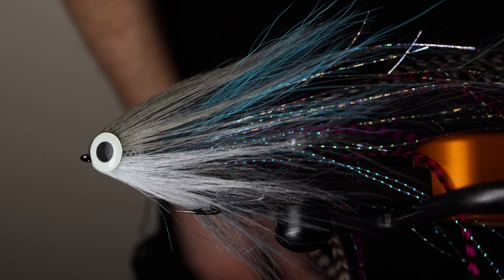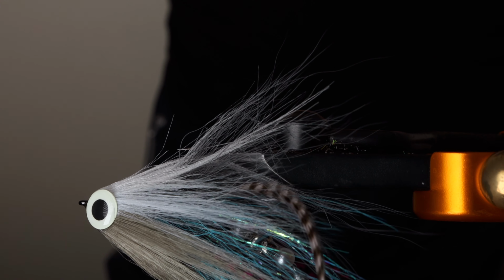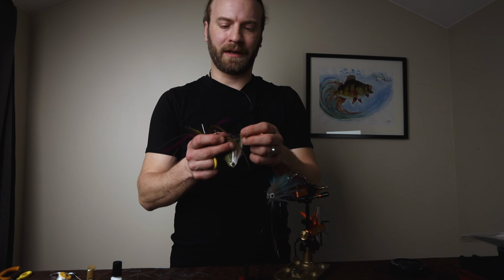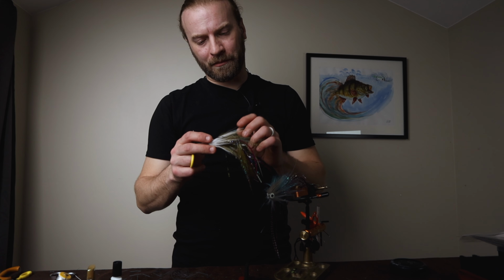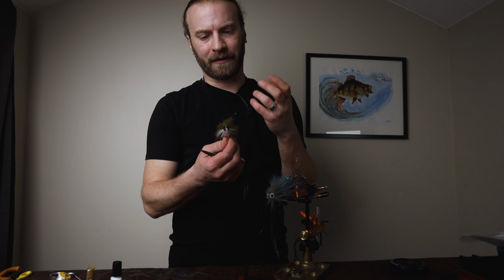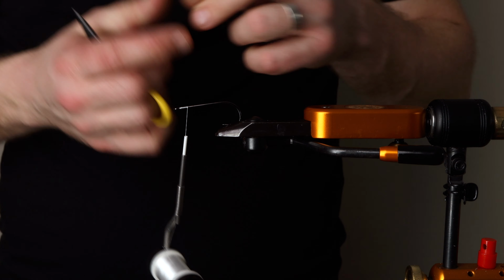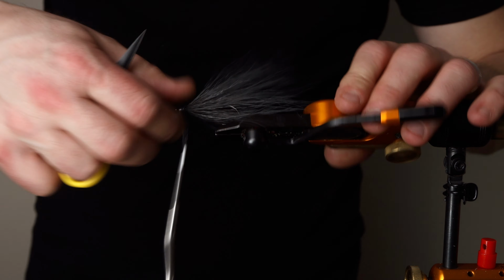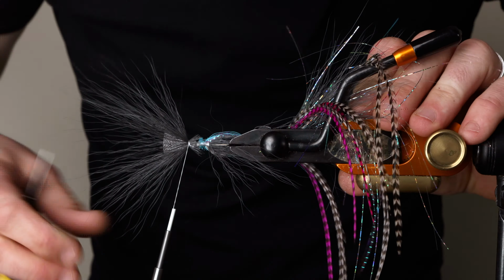Deliveryman 2.0 by Andreas Andersson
Finally it's here! Delivery Man 2.0 by Andreas Andersson.

Watch, be amazed and learn to tie this updated version of Andreas's legendary pattern.

Back hook-Ahrex TP615
Bucktail
Whiting Saddle feathers
Flashabou

Connection-
Coated wire and beads.

Front hook-Ahrex TP610
Bucktail
Flashabou
Whiting saddle feathers
Krystal flash
Chockletts Body Tubing
Hareline Extra Select Craftfur
Flydressing Eyes
UV-resin